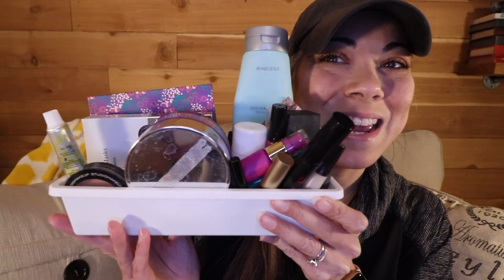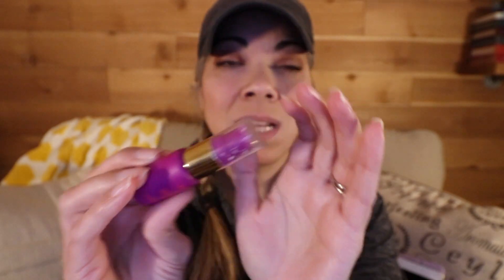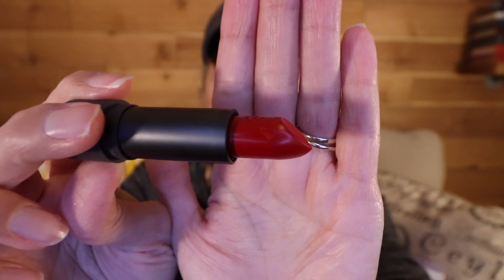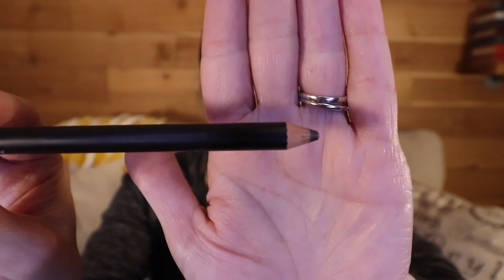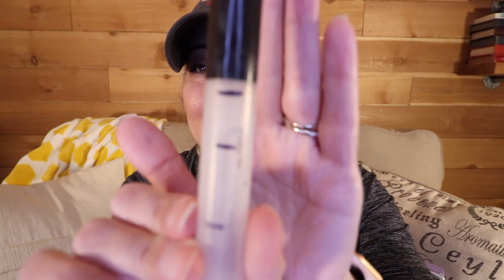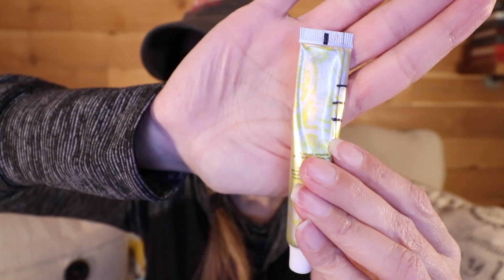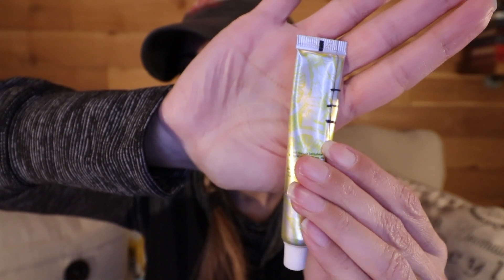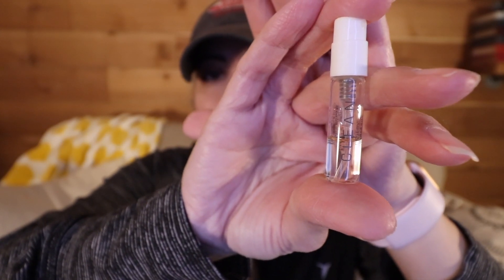Throwback Thirty Project PanBT January Update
Hey guys!

I am so excited to share this update with you. I'm hoping to get back on track with this project, and really happy with the progress I've made recently.  Be sure to check out Jessica and the others who are participating.